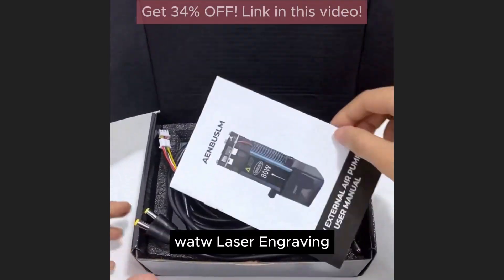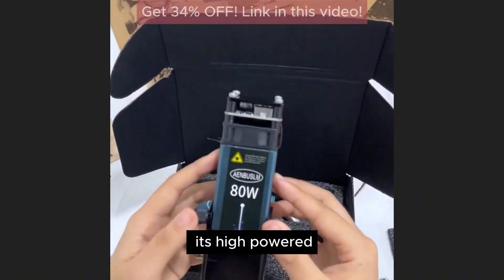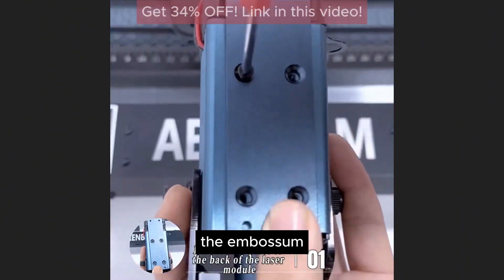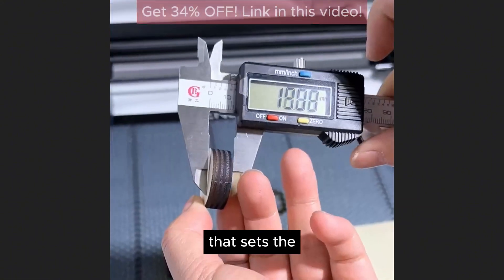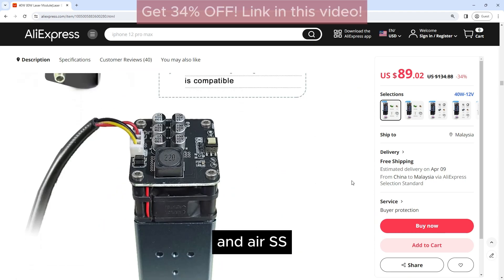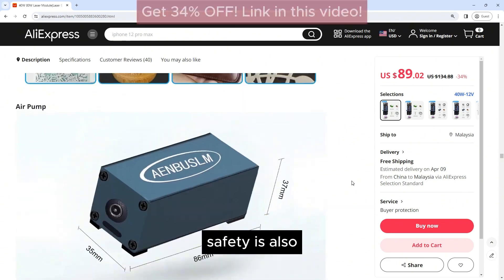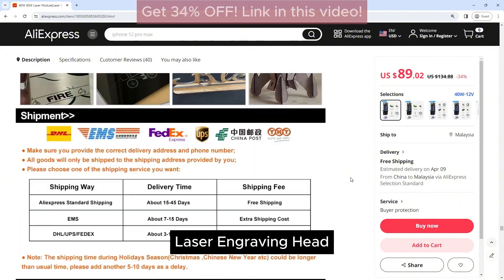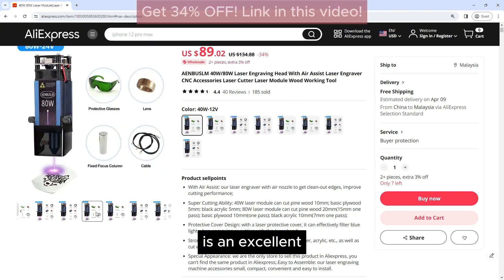AENBUSLM 40W/80W Laser Head With Air Assist Laser Engraver CNC Accessories Laser Cutter Laser Module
AENBUSLM 40W/80W Laser Engraving Head With Air Assist Laser Engraver CNC Accessories Laser Cutter Laser Module Wood Working Tool

/e/_DeW2rqD